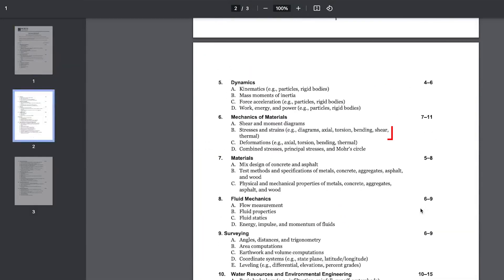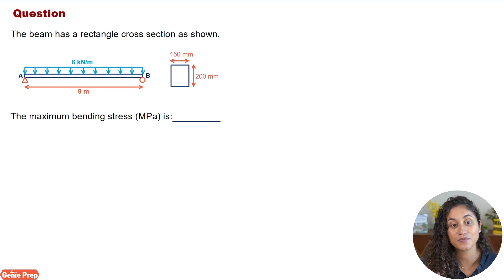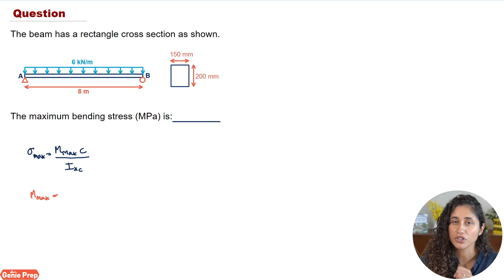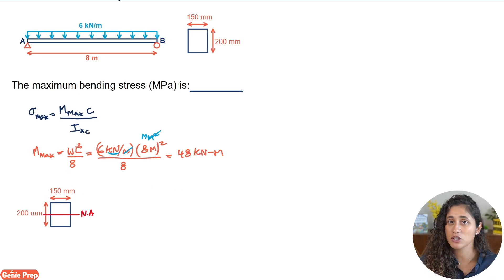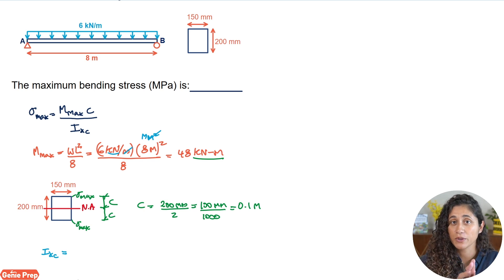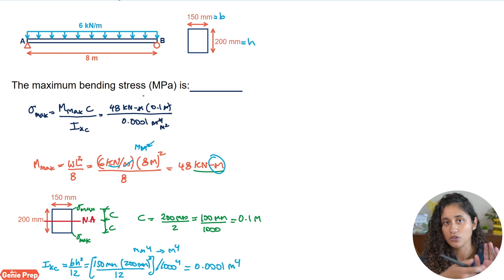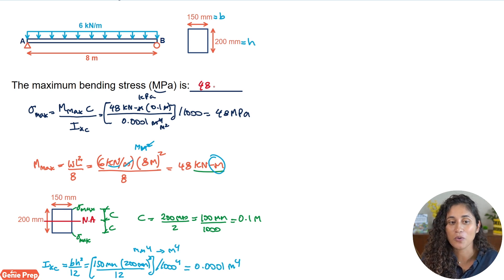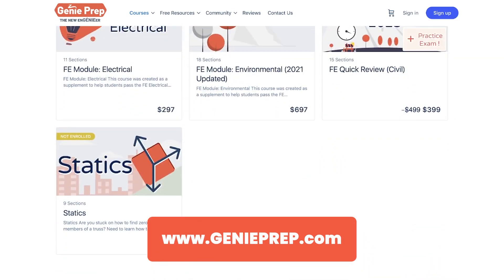FE Exam Review - Mechanics Of Material - Max Stress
In today’s FE Exam review video, I’ll be covering mechanics of materials section problem, specifically under Part B, stresses and strains. Pause and try to attempt the problem before watching the step-by-step solution!

If you're currently studying for your FE, let us know which FE you’re preparing for in the comments below!

💻 FE PREP COURSES. On-demand courses to pass the FE faster and build the career you want. We simplify FE problems and concepts so that you stop wasting time searching. We give you over 1,000 problems, step-by-step solutions, and the most relevant material in one place so that you can study less, learn more, and pass faster. ➡️

✉️ Download our FREE Cheat sheet and receive weekly tips and updates about the FE Exam! ➡️

Two weeks ago, we had a webinar with 3 of our former students who've passed their FE Exam recently, click here to watch the replay and get tips, strategies and insights from E.I.T's! ➡️

TIMESTAMPS:

00:00 Intro
00:25 Question - Maximum bending stress
02:00 Pause and Solve
02:04 FE Exam Cheat Sheet
02:21 Reference manual - Finding the equation
02:52 Step-by-step Solution
09:30 Next FE Exam problem - Doctility
09:41 Genie Prep FE Exam Prep Courses
10:00 Outro